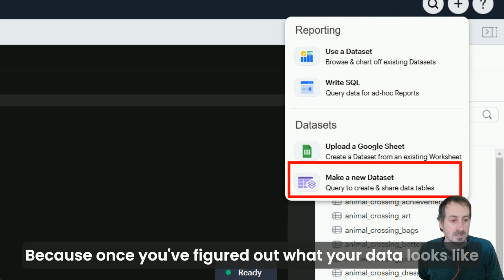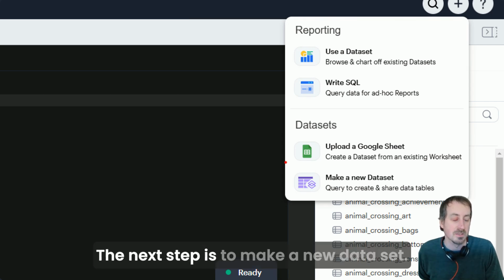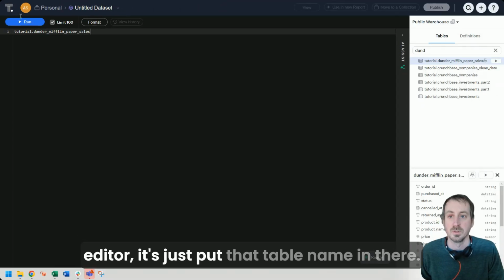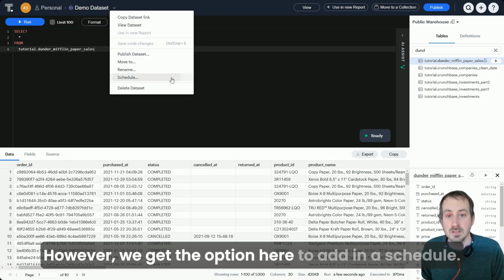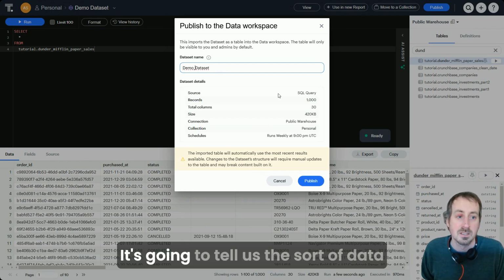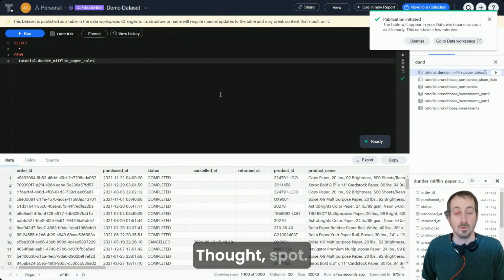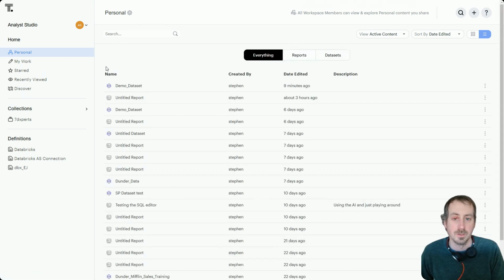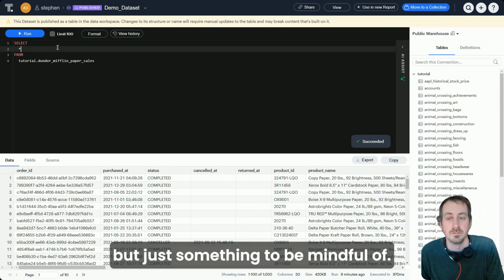ThoughtSpot Analyst Studio: Create a Dataset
In this video, we walk you through how ThoughtSpot Analyst Studio enables you to create, schedule, and publish datasets, ensuring your data is always structured, up-to-date, and ready for seamless analysis in ThoughtSpot. Whether you're working with Snowflake, BigQuery, or Databricks, Analyst Studio simplifies data preparation and improves your analytics workflow.

Here’s what you’ll learn in this video:

 00:41 - Overview Make a new dataset tab
 01:29 - Selecting a table and defining your dataset
 02:35 - Scheduling automatic refreshes for updated data
 03:43 - Publishing datasets
 04:49 - Merging datasets from multiple sources
 05:34 - Best practices for dataset management